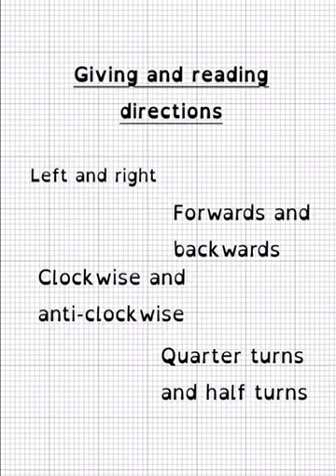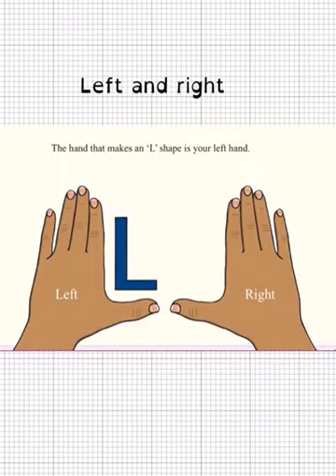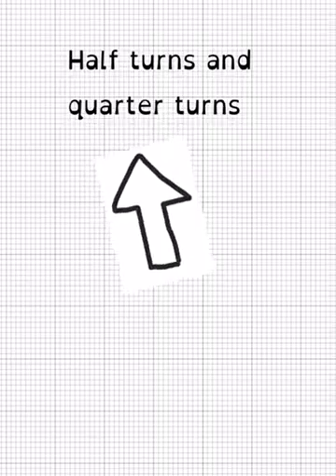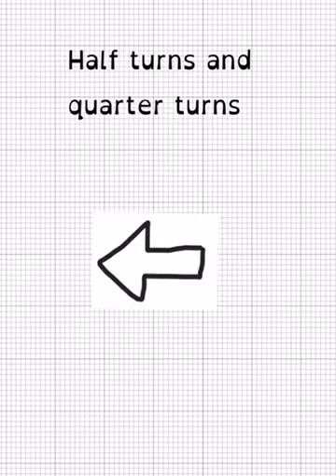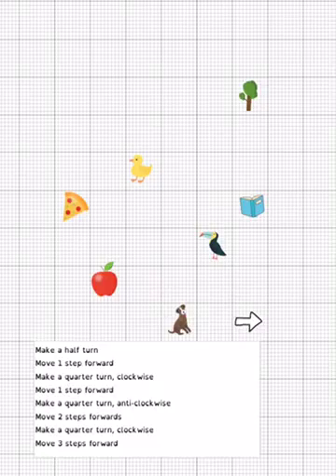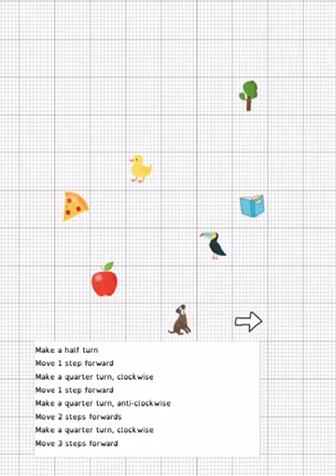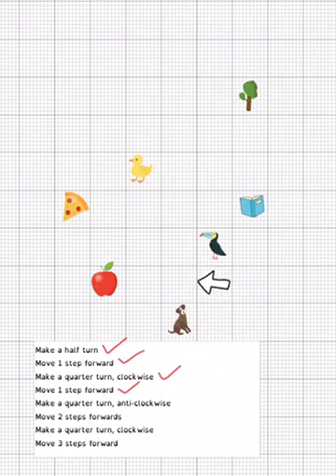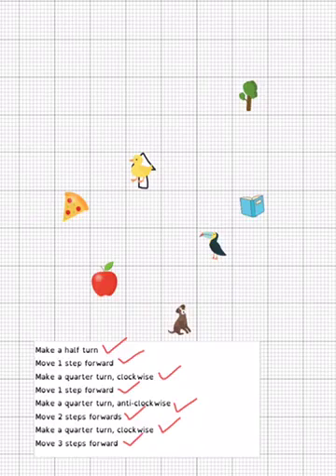Directions - Clockwise/Anti-Clockwise, Left/Right and Quarter/Half Turns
This video will help you give and follow directions, thinking about steps forward, half/quarter turns, clockwise/anti-clockwise and left/right.